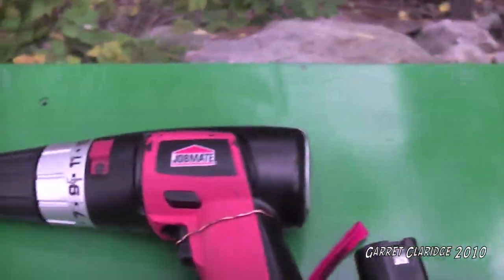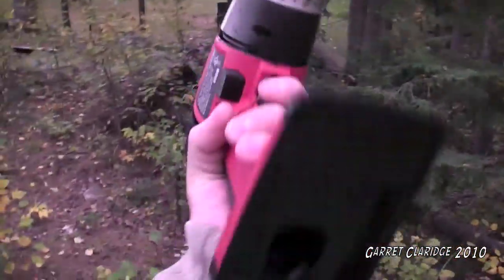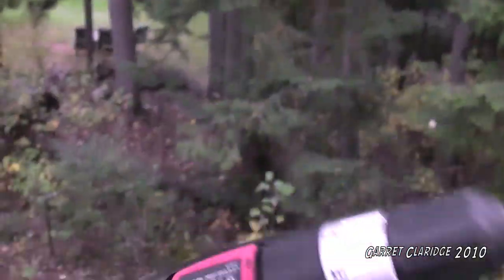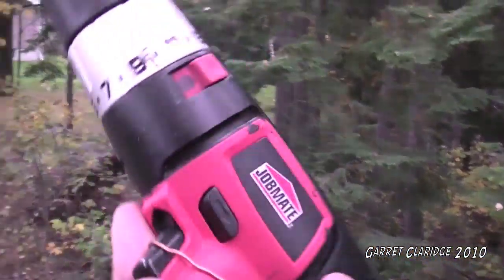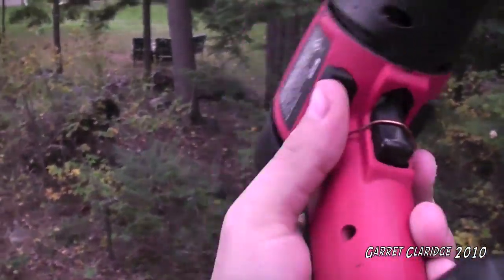Microwave Proof Drill [HD]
Introducing the JobMate microwave proof cordless drill!